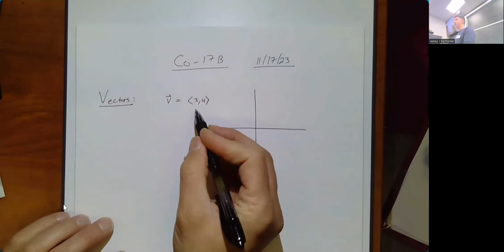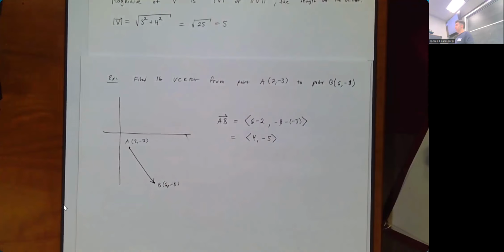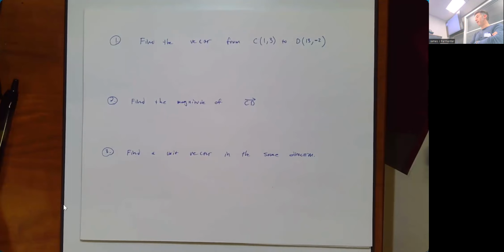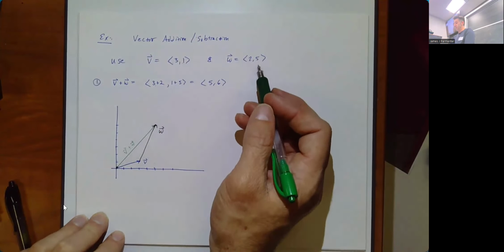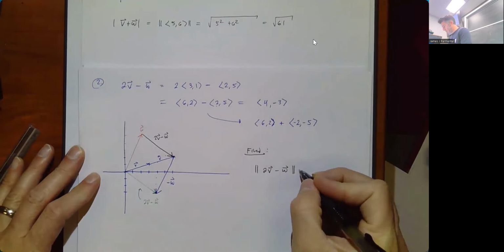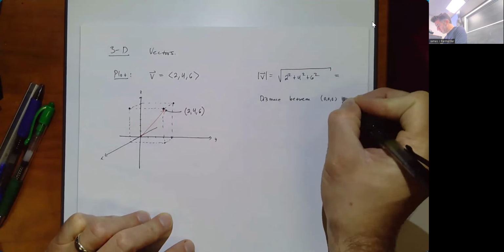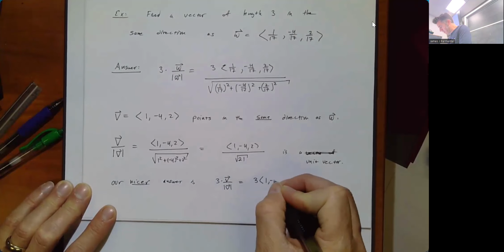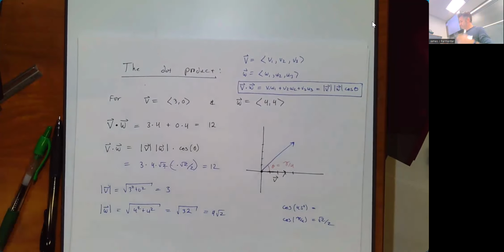Co-17B 11-17-23: Vectors